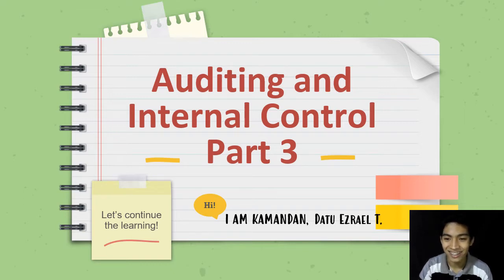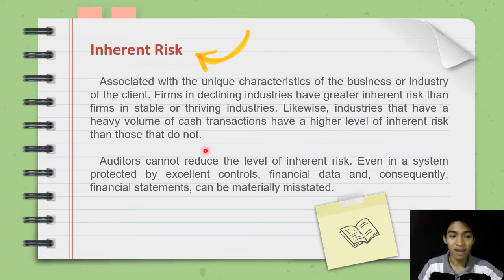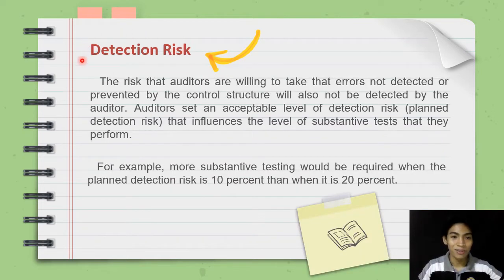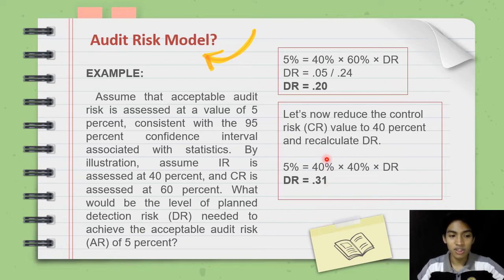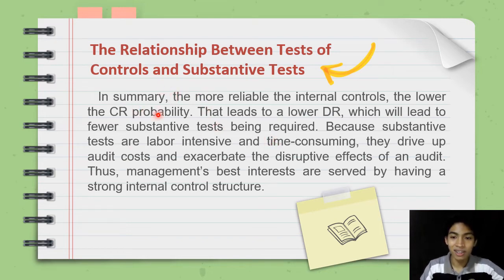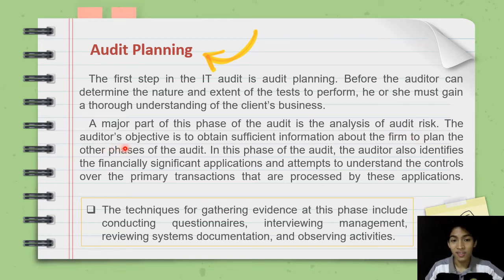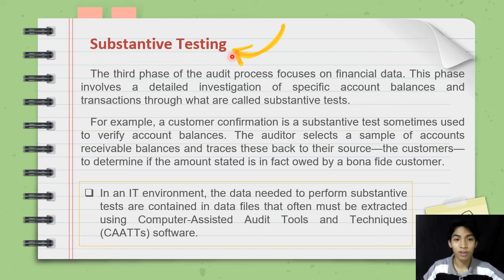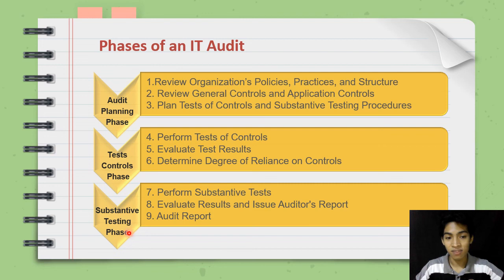145Hh - Double Rulers Report Part 3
Auditing and Internal Control Part 3